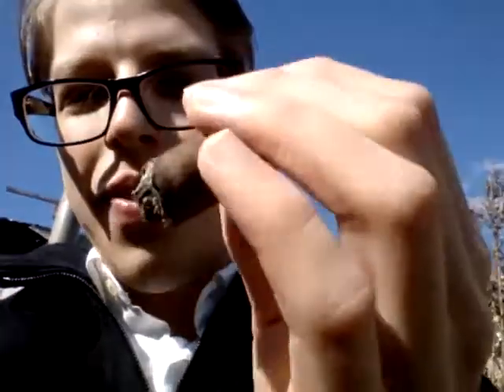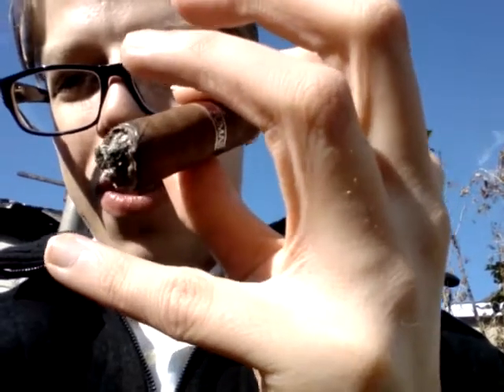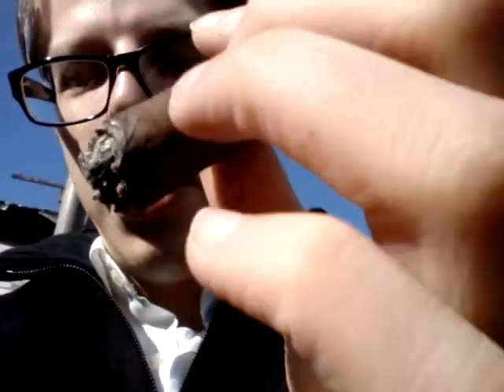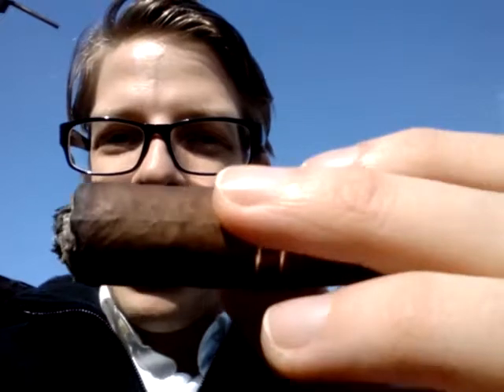Rocky Patel Rosado Fumas Robusto Review (2/3)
No major flavor complexities, just plain flavors with minor variations.